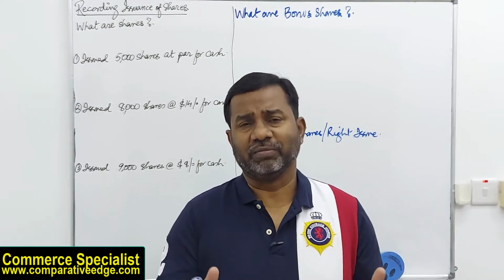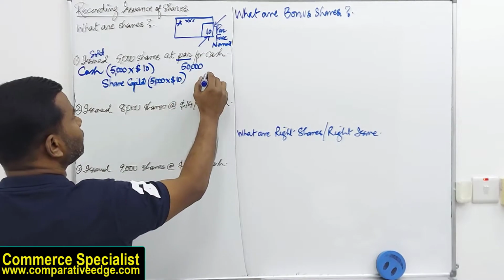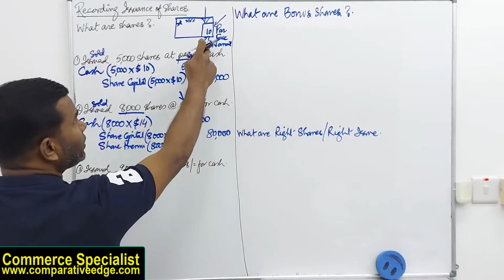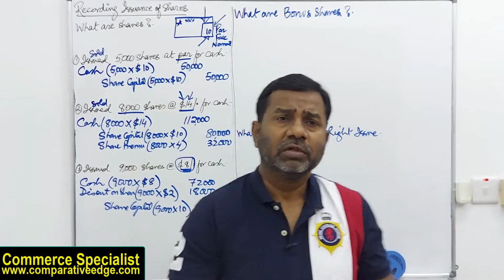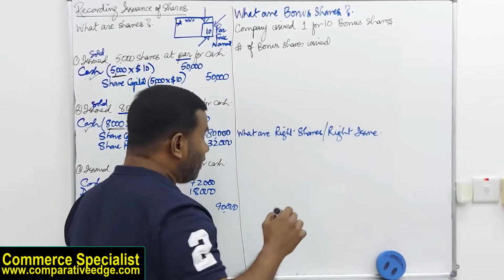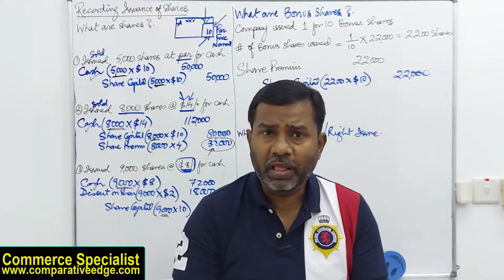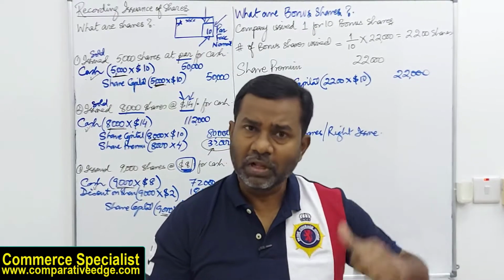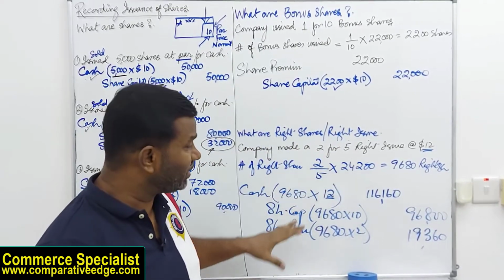Issuance of Shares | Right Issue | Bonus Issue | Par | Premium | Discount | Double Entry for shares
This video from Commerce Specialist is about everything related to Shares.
This video is about explanation of core concepts related to Shares, Par Value, why companies issues shares, why companies issue Bonus Shares, Why Right shares are issued, the use of Share Premium Account and so forth.

This video is very useful for students of ACCA, CA, CPA, CIA, CMA, CIMA, MBA, B.Com, A & O Levels.